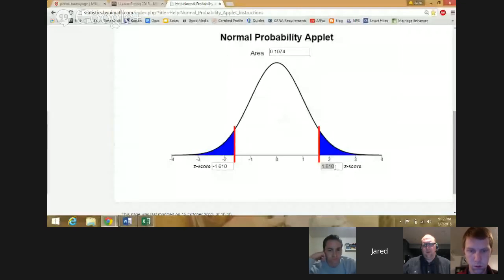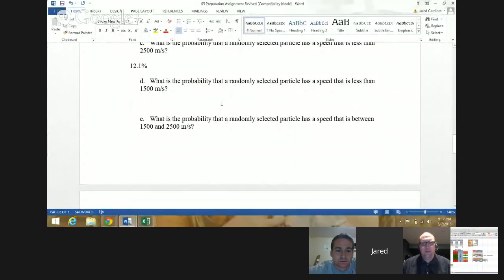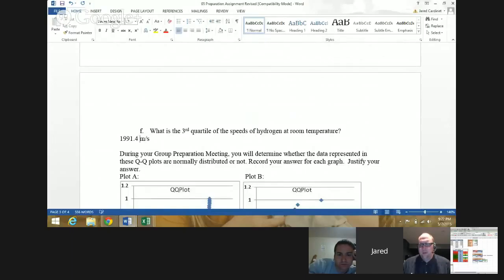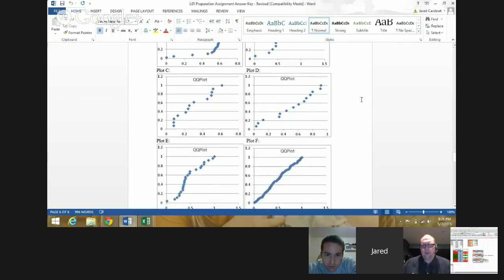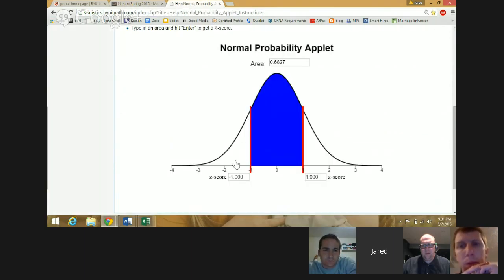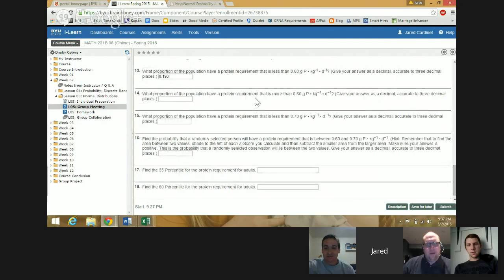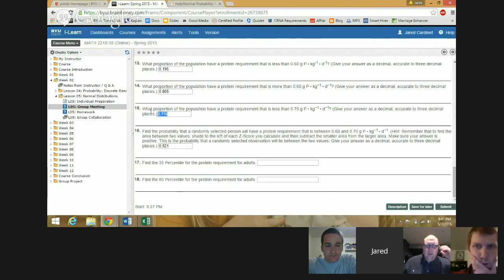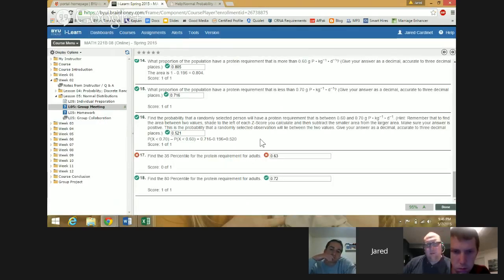Math 221B - Lesson 5 - Practice